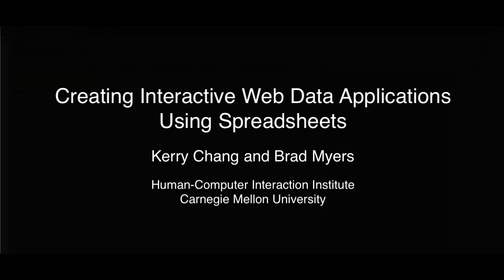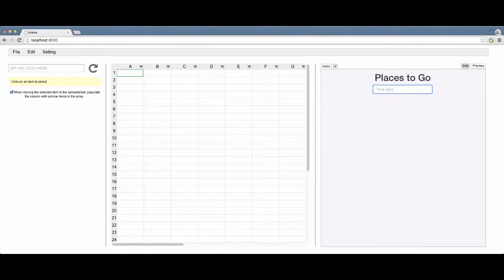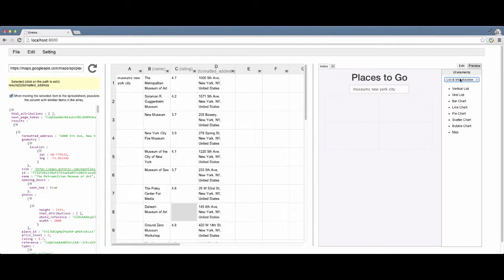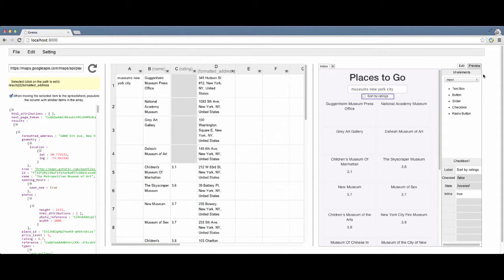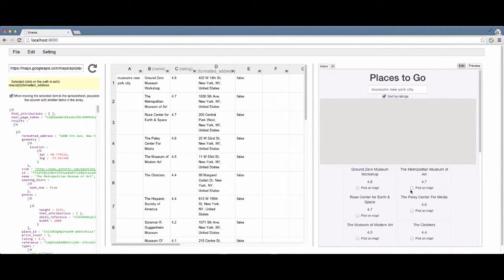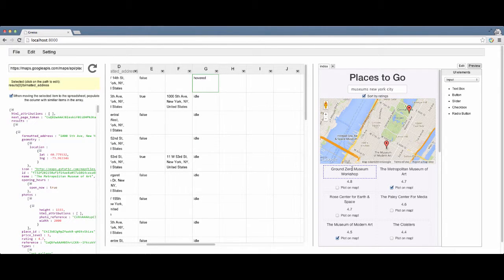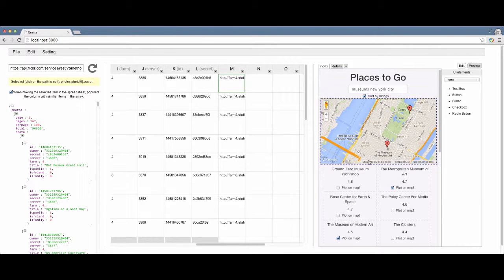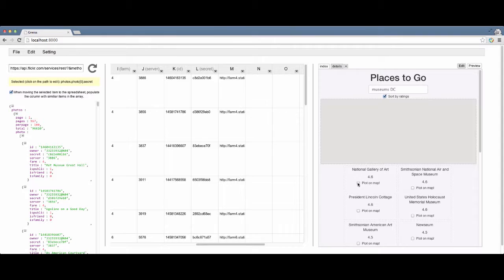Gneiss: Creating Interactive Web Data Applications with Spreadsheets